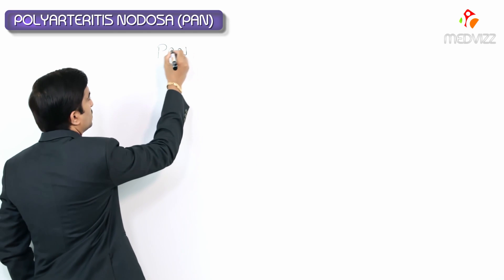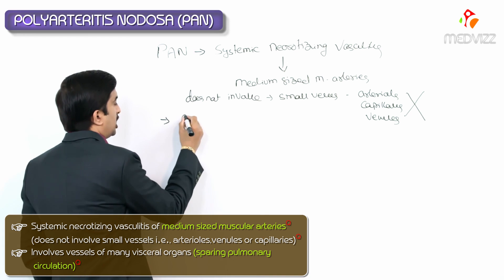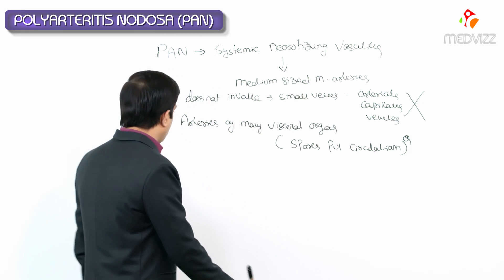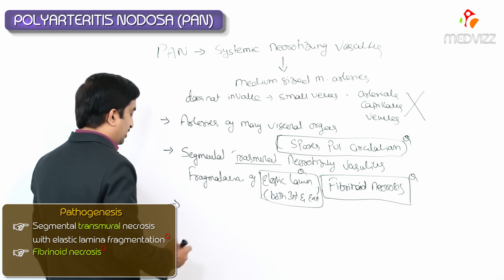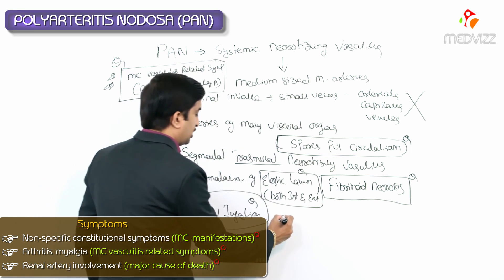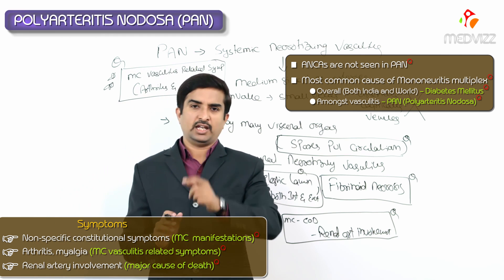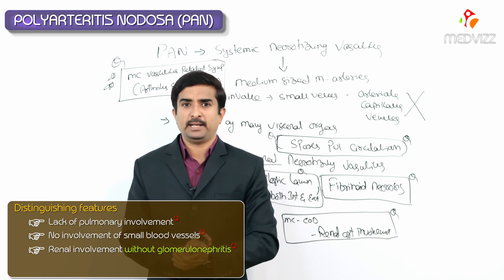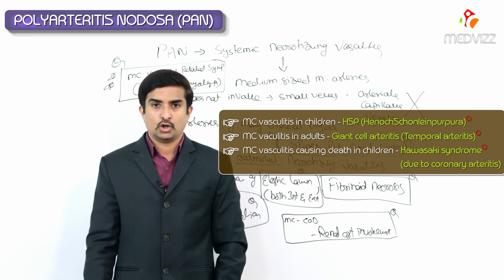Polyarteritis Nodosa (PAN) | Pathology, Clinical Features, Diagnosis & Treatment | USMLE Step 1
Polyarteritis Nodosa (PAN) | Pathology, Clinical Features, Diagnosis & Treatment | USMLE Step 1 & Step 2 CK
Polyarteritis nodosa (PAN) refers to a systemic necrotizing vasculitis of medium-sized and occasionally small arteries. The exact etiology is unknown, but it likely involves immune complex deposition, autoantibodies, inflammatory mediators, and adhesion molecules.

PAN most commonly involves the skin, peripheral nerves, kidneys, joints, and gastrointestinal tract. Any organ may be affected, although the lungs are typically spared. Constitutional symptoms may include malaise, fever, weakness, myalgias, arthralgias, and weight loss in combination with multiorgan symptoms of ischemia or infarction such as abdominal pain, cutaneous ulcers, livedo reticularis, testicular pain, mononeuropathy multiplex, and hypertension. Neurologic manifestations with asymmetric peripheral neuropathy can result in motor and sensory deficits and are the most common presenting organ manifestation. Renal involvement is common, manifested by hypertension and renal impairment, but red cell casts are notably absent; their presence should raise suspicion for an alternative diagnosis. Cardiac involvement presenting with myocardial infarction has been described. Other complications include stroke, gangrene, renal failure, bowel ischemia and perforation, gastrointestinal bleeding, retinal detachment, and death. Corticosteroids and immunosuppressive medications are the cornerstones of treatment.

PAN usually affects individuals in the fourth to sixth decades of life. It is slightly more common in men, and there is no apparent racial predilection. An isolated cutaneous form also exists (cutaneous polyarteritis nodosa [cPAN]), which is more common in children. PAN has been most commonly associated with infection with hepatitis B (30% of patients are positive for the B antigen). There are reports of associations with hepatitis C, human immunodeficiency virus (HIV), cytomegalovirus (CMV), parvovirus B19, human T-lymphotropic virus (HTLV), and streptococci. There appears to be an association with inflammatory bowel disease. Minocycline has rarely been reported to induce both systemic PAN and limited cPAN.